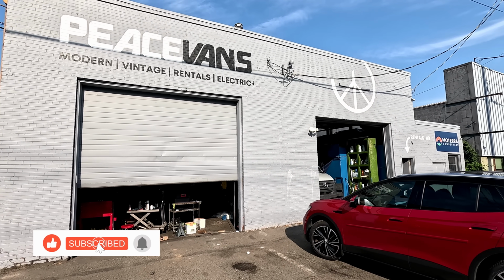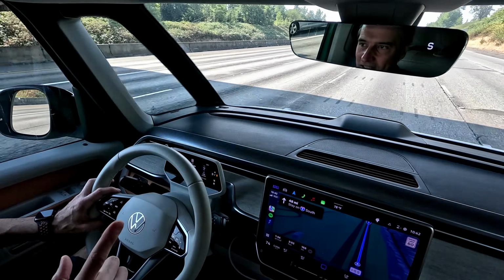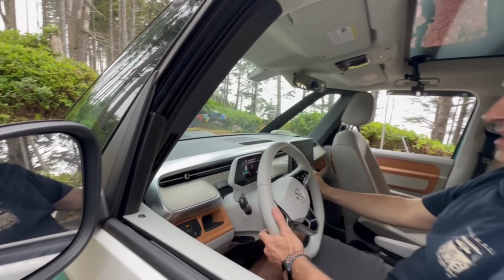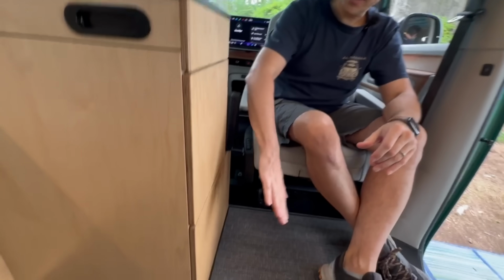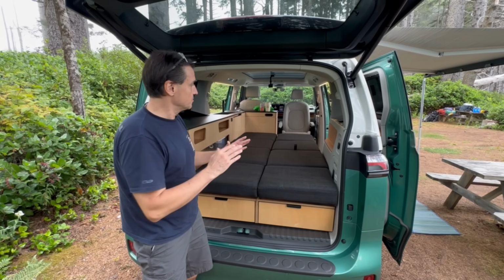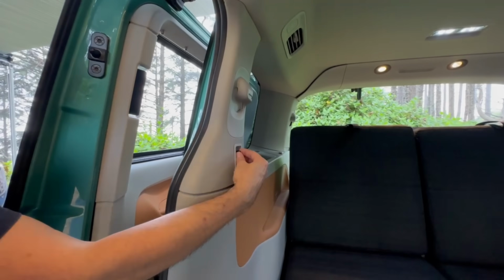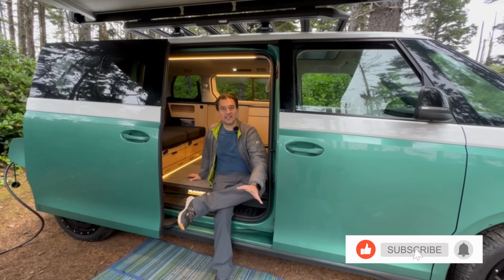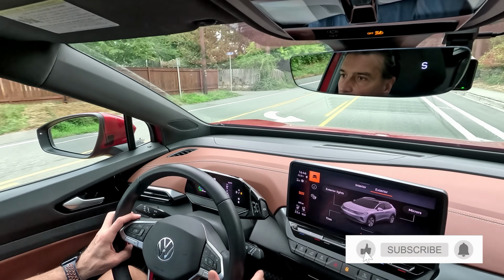ID.Buzz Full Camper Conversion by Peace Vans: Real-World Camping & Charging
We took Peace Vans’ fully converted Volkswagen ID.Buzz camper for a Pacific Northwest overnight—from city streets to a beachside campsite—and put every camping feature to work: swivel seat + slide-out table with an induction cooktop, a deep electric fridge, sink with running water, ambient lighting, and a Thule awning that extends the living space outside.

On the road, the Buzz feels familiar—built on VW’s MEB platform (think ID.4 vibes) with about 230 miles of range. And the charging? We saw ~120 kW even at 64%—a legit road-tripper.

We arrived right on the ocean, slept comfortably with blackout window covers, and in the morning used the EV’s HVAC to quickly warm and de-fog the cabin before coffee. We charged to 100% overnight, then cruised home. Total trip was ~350 miles at ~2.2 mi/kWh.

❤️ No sponsors—just enthusiasts paying for tools, parts, and late-night tinkering, research and video edits to bring real info to the VW community.

Volkswagen ID.Buzz, Peace Vans, VW ID Buzz camper, EV camping, camper van, vanlife, Pacific Northwest, Olympic Peninsula, Thule awning, electric road trip, MEB, VW ID.4